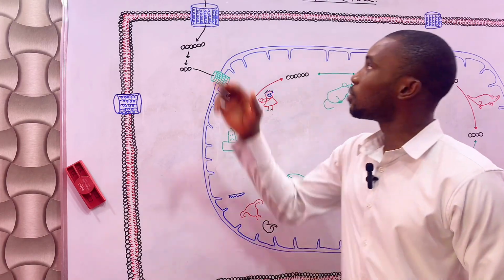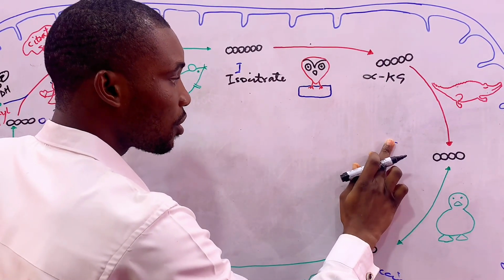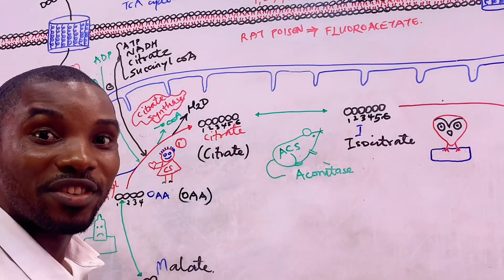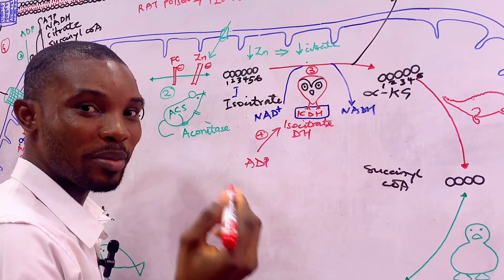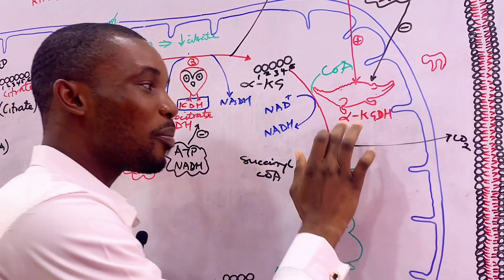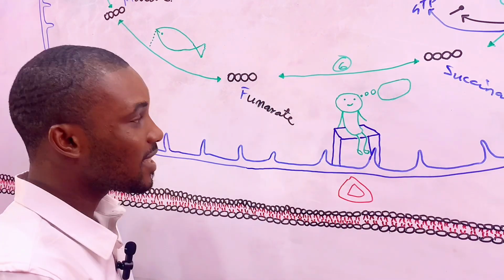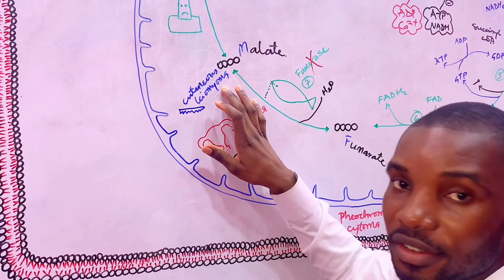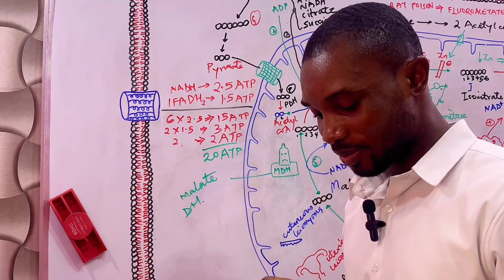Metabolism | Krebs Cycle Made Easy (With Clinical Notes)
In this lecture, Dr. Hills teaches an important aspect of carbohydrate metabolism and cellular respiration known as Krebs cycle. It is also called Citric acid cycle or TCA cycle (tricarboxylic acid cycle).
We discuss the formation of the starting material, Acetyl coA and each step of the cycle discussing the enzymes, their activators, inhibitors and necessary pathologies.

0:00 - Introduction
5:20 - Citrate synthase
8:04 - Aconitase
11:08 - Isocitrate dehydrogenase
14:45 - Alpha ketoglutarate dehydrogenase
19:53 - Succinate synthetase
21:43 - Succinate dehydrogenase
24:56 - Fumarase
26:40 - Malate dehydrogenase
27:16 - Energetics of TCA cycle